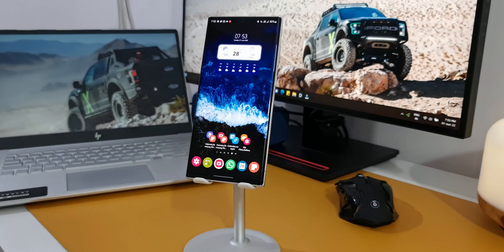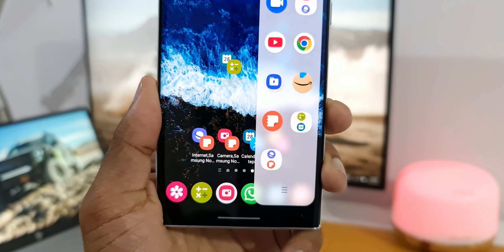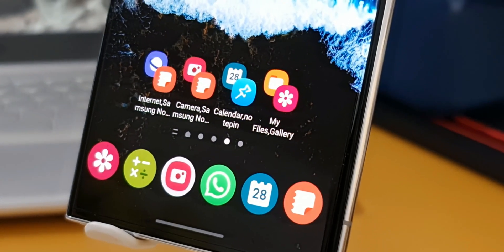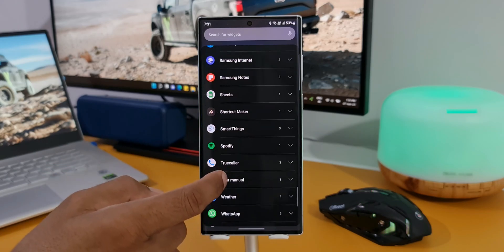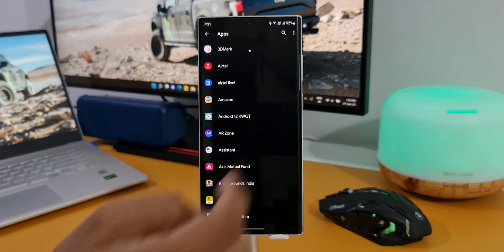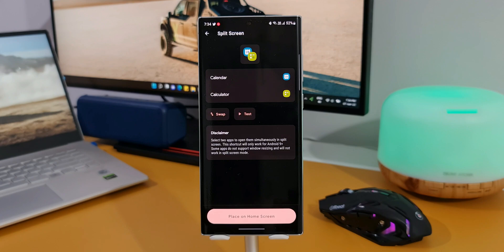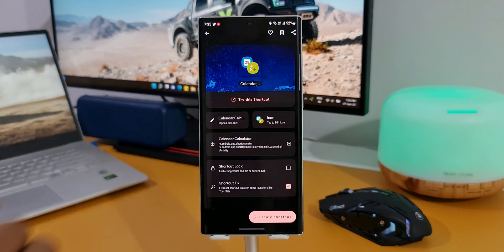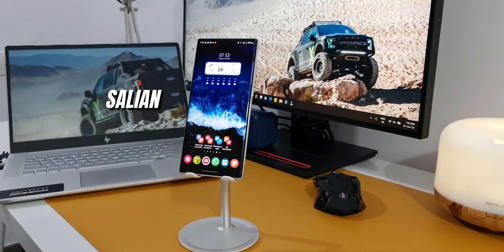INSANE TIP/TRICK for your Android phone you should check out !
5 One UI 4.0 features which did not make it to Galaxy S10 series & Note 10 series
7 hidden app icons in settings menu on One UI 4.0, One UI 3.1, One UI 3.0